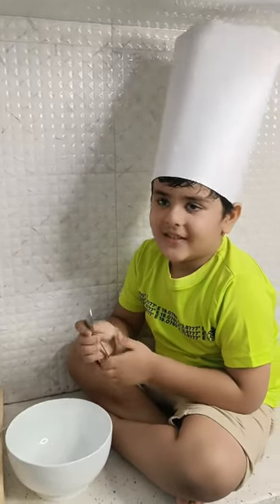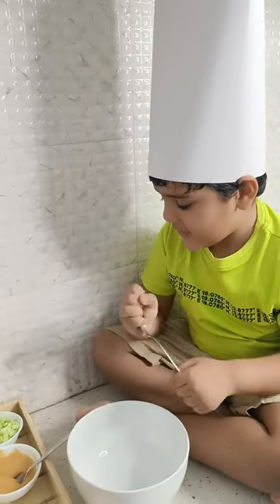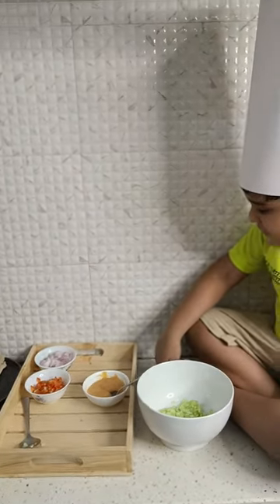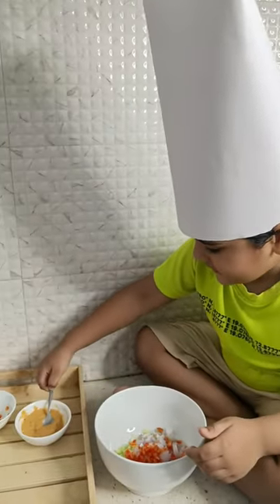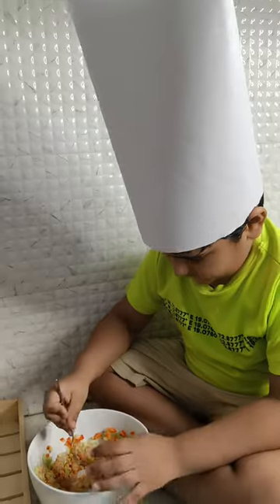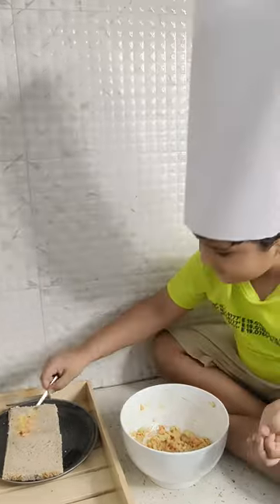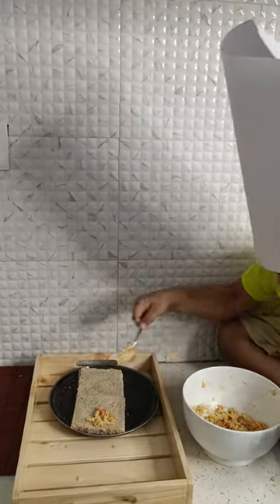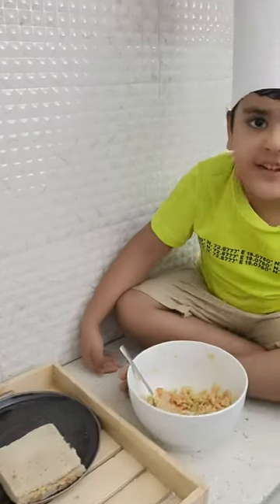Anant the chef - VID20230628180110